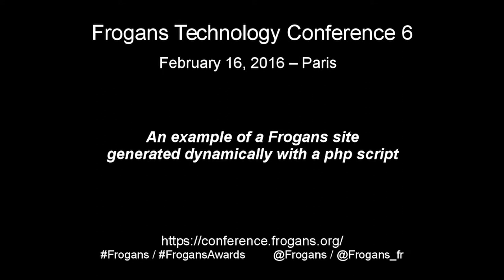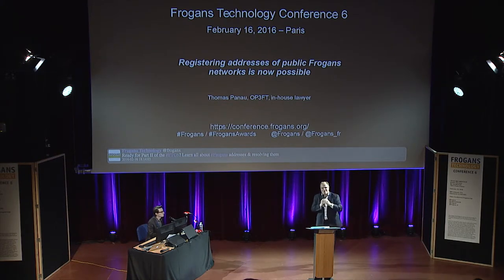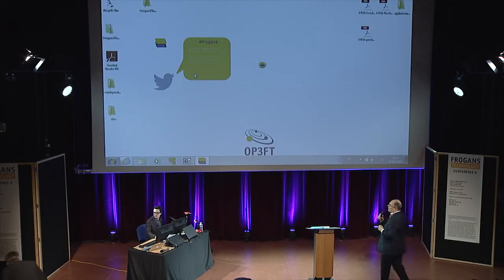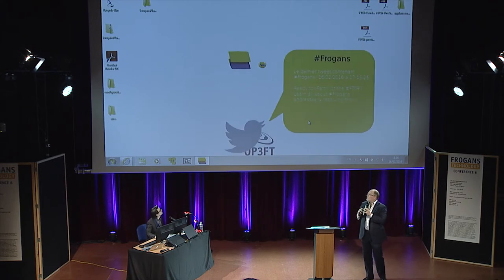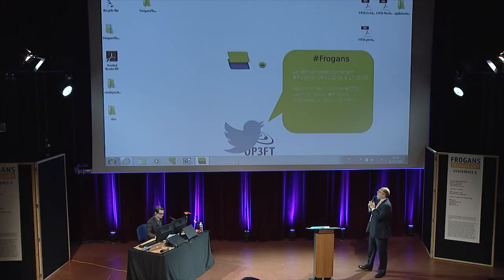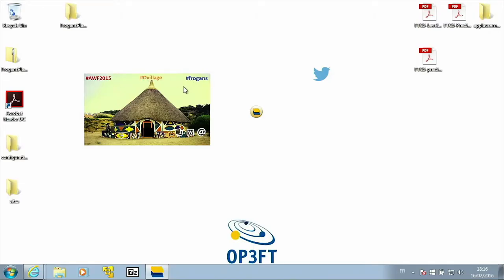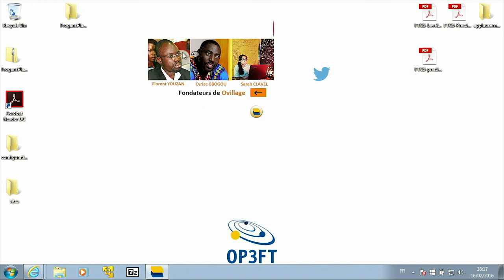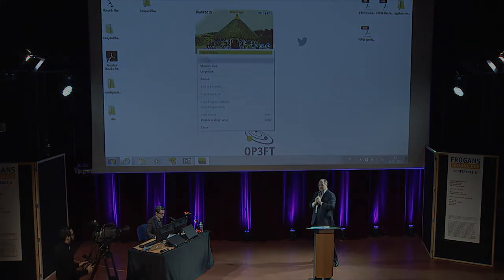FTC6 - An example of a Frogans site generated dynamically with a php script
Frogans Technology Conference 6 - February 16, 2016 - Philippe Collin, OP3FT, Head of Innovation Fostering, presents a Frogans site specially developed by Ovillage (@OvillageCi). This Frogans site  is dynamically generated by a PHP script.